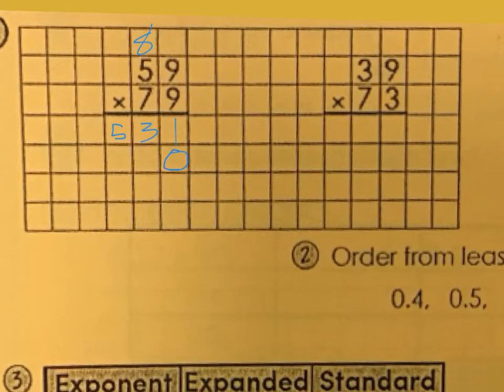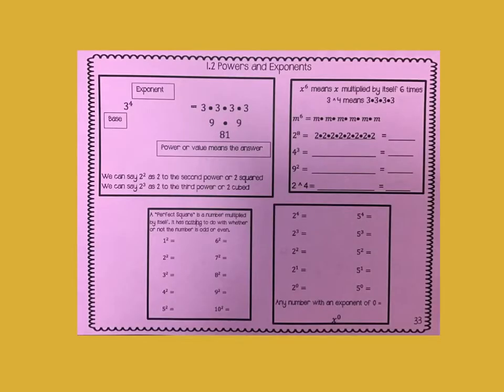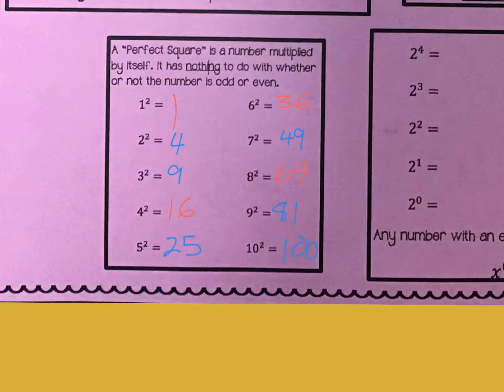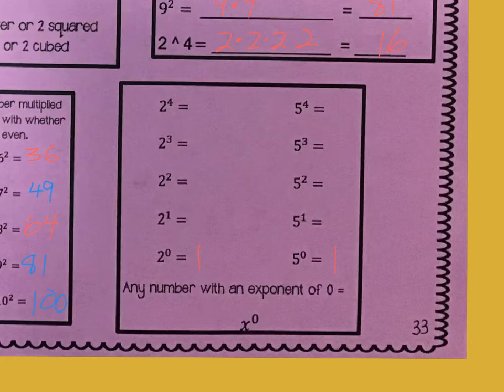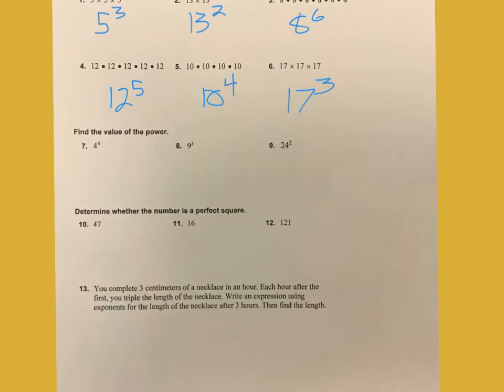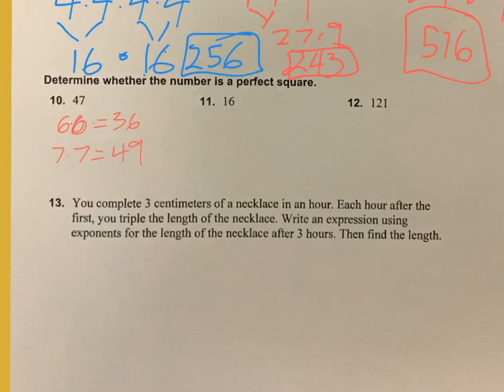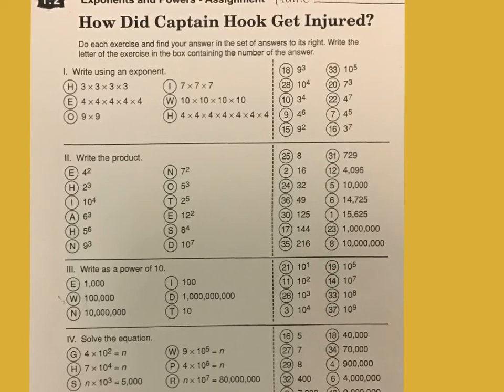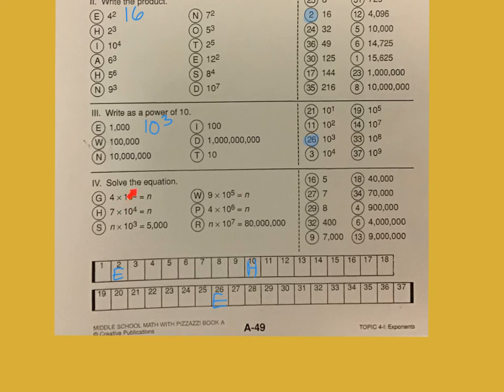1.2 Exponents and Powers